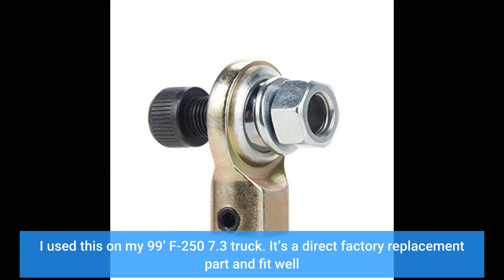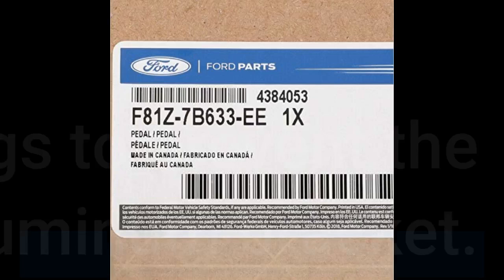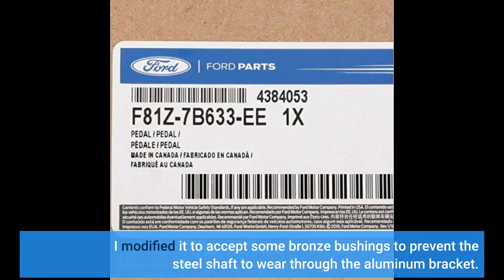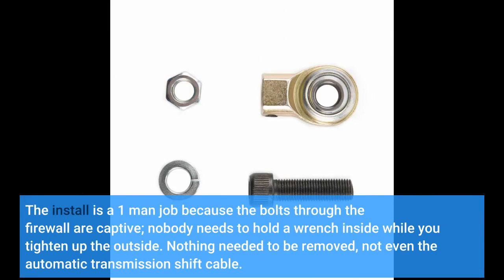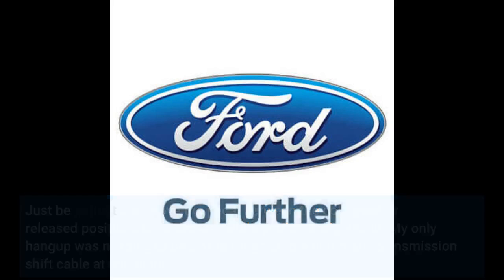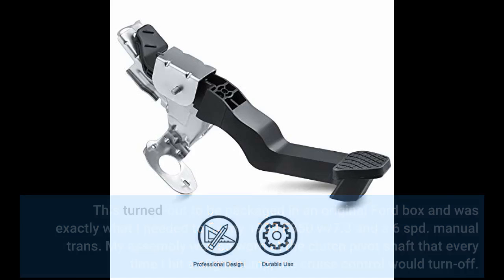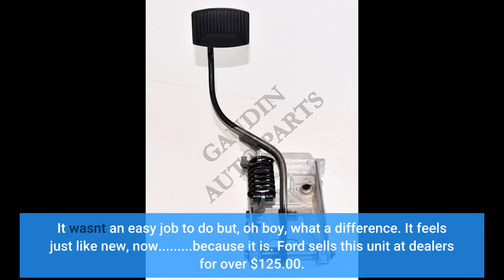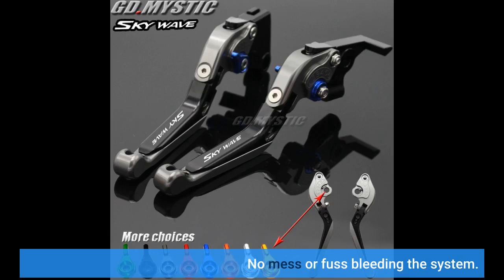Ford YC3Z-7B633-BA - PEDAL - CLUTCH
FREE delivery